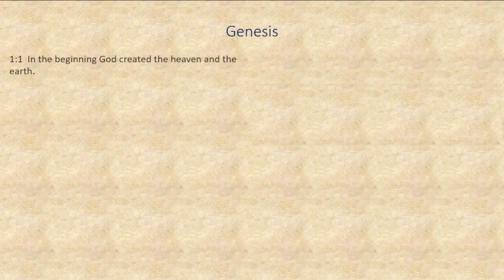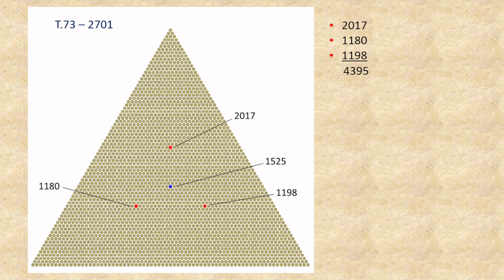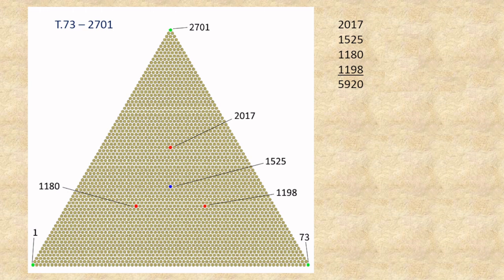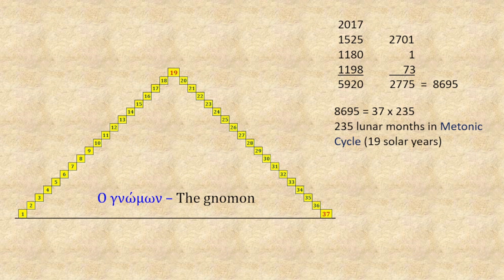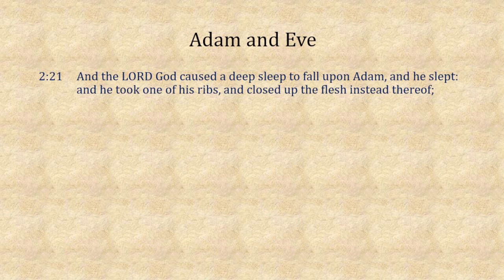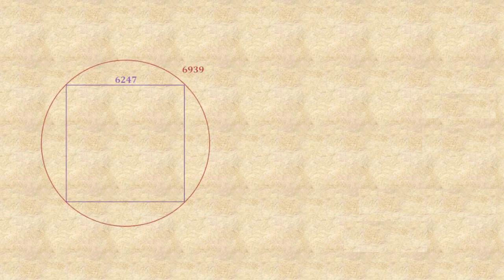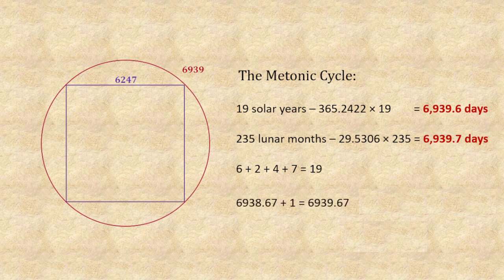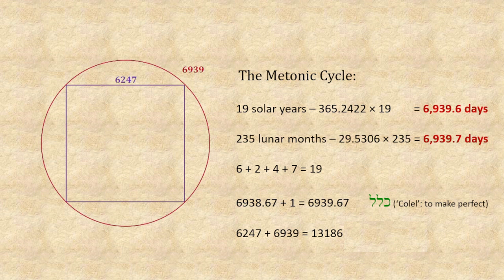How Genesis encodes the Hebrew Calendar by means of Gematria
A gematria analysis of the first two verses of Genesis reveals they encode the solar and lunar cycles that underlie the Hebrew and Babylonian calendars. It is an appropriate place to deposit this supremely important piece of cosmological and cultural knowledge. The kabbalistic practice of gematria was clearly known to the author of Genesis, and therefore it is demonstrably false to claim the Kabbalah is a later creation of the second century CE or even the medieval period.
This video is twinned with my study of the cosmological information concealed in the Greek of the first verses of St John's gospel.